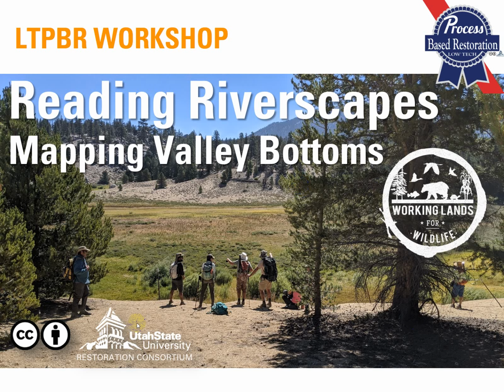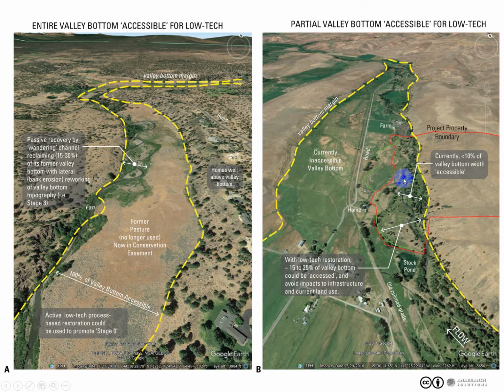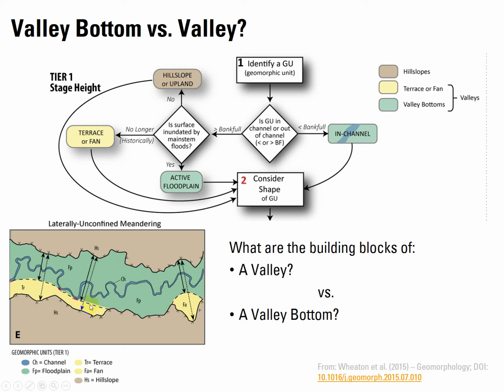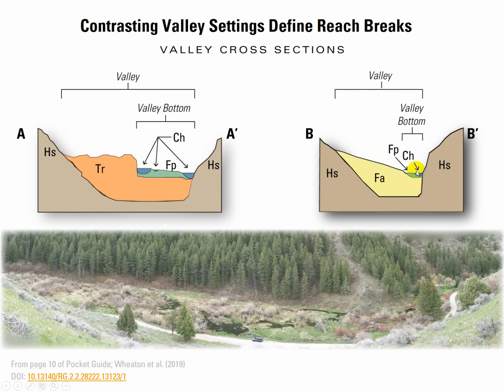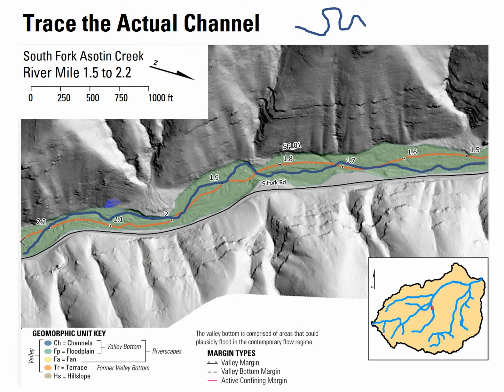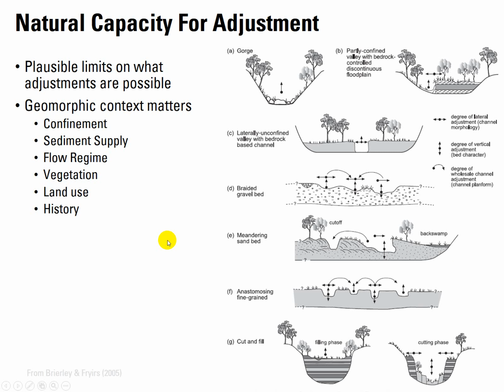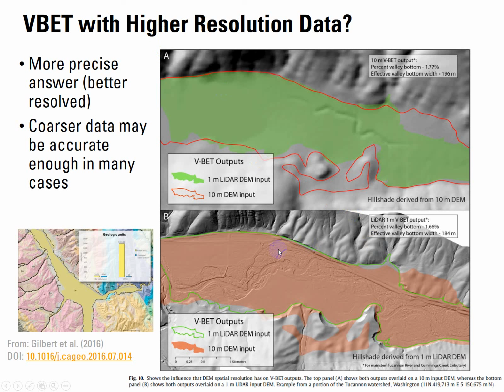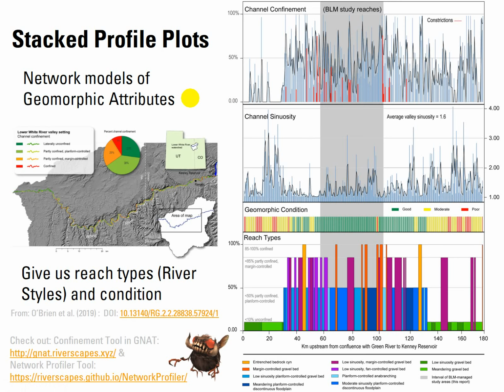03 C Reading Riverscapes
Joe Wheaton goes over how to read a riverscape and introduces the virtual field trip resources for the Low-Tech Process-Based Riverscape Restoration Workshop.